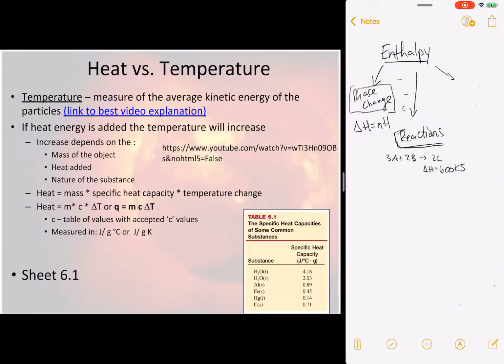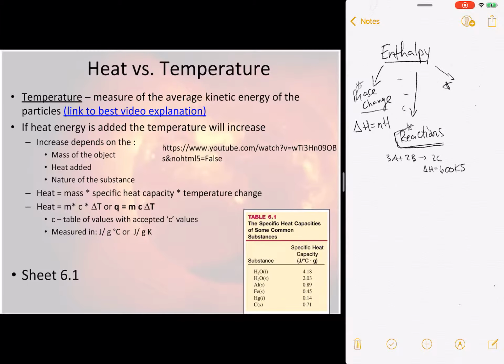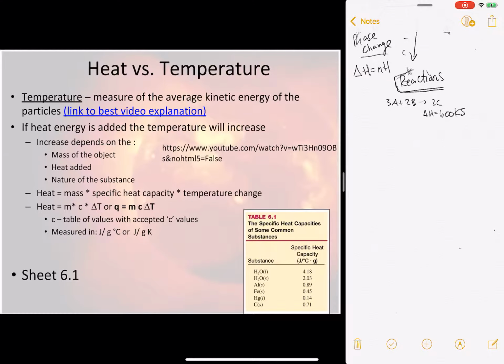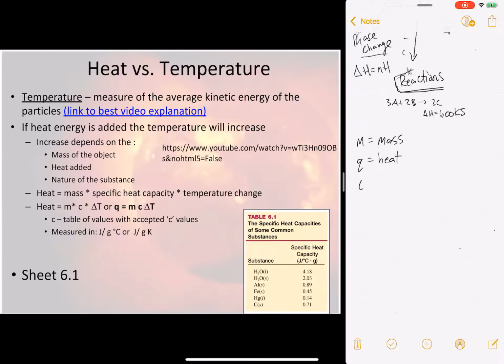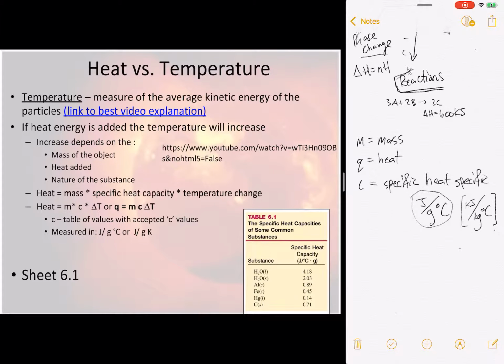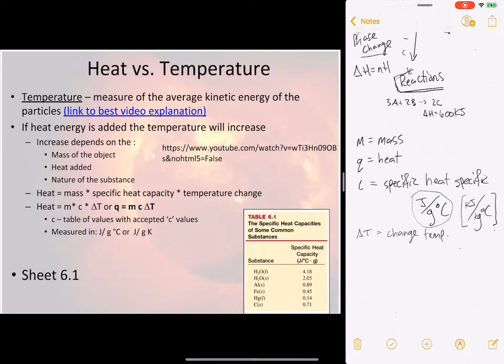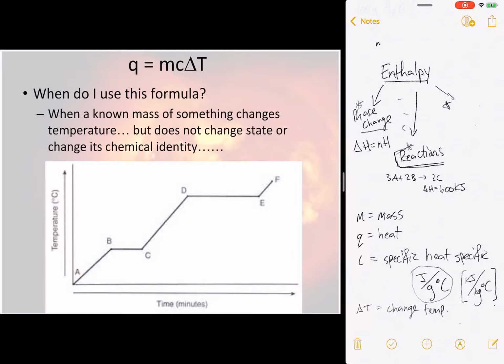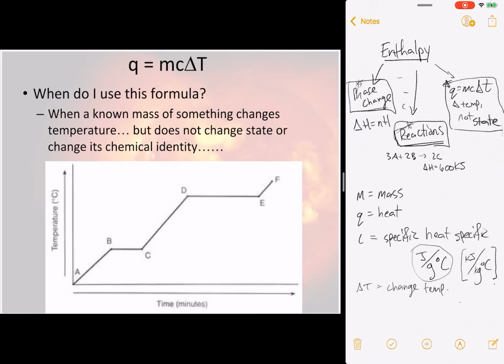Enthalpy of temp change (topic 5.1 pt 3)